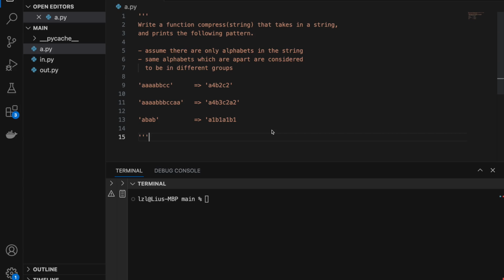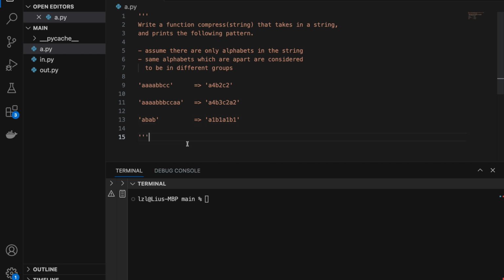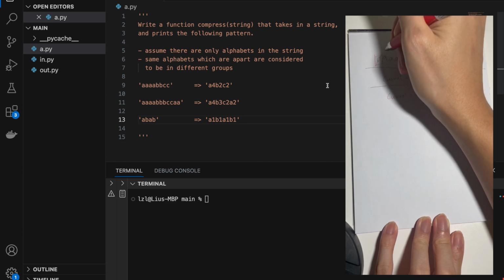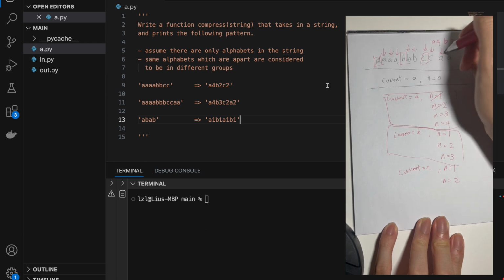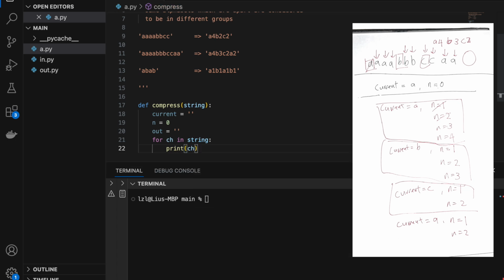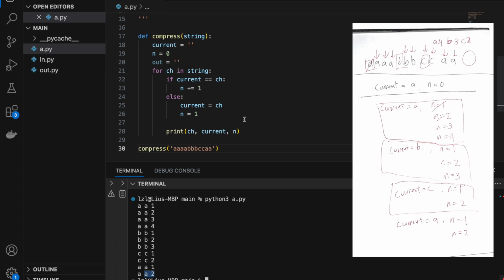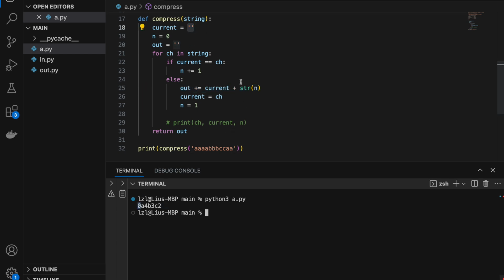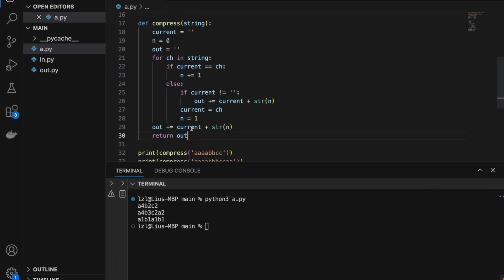Simple Compress (Difficult Python Practice Question 4)